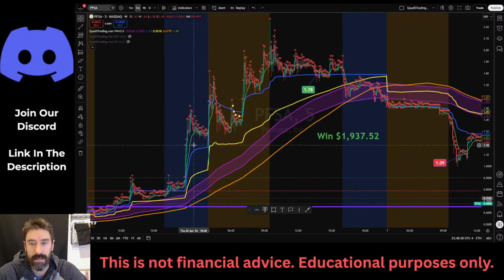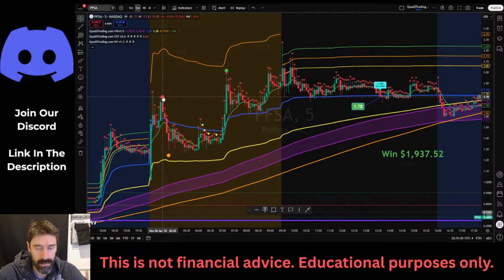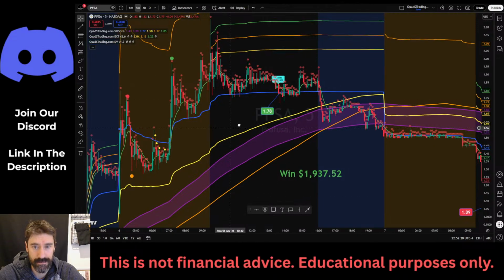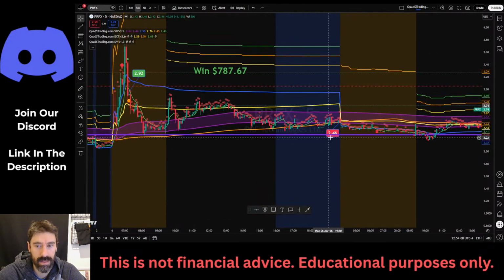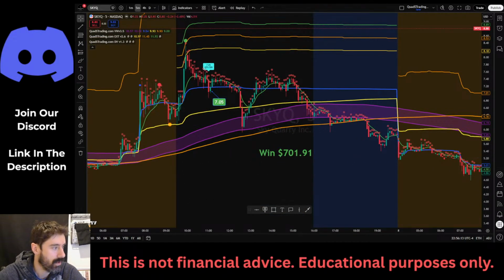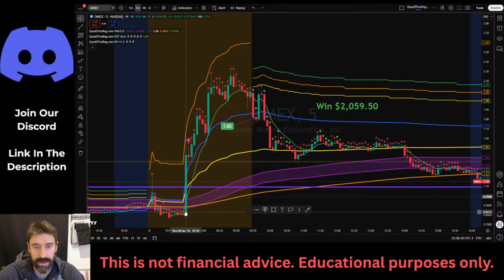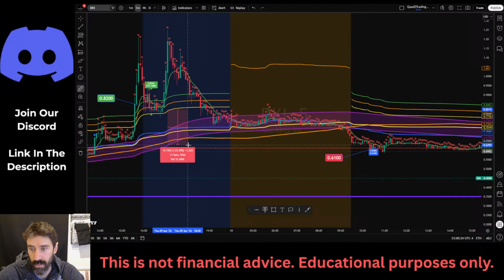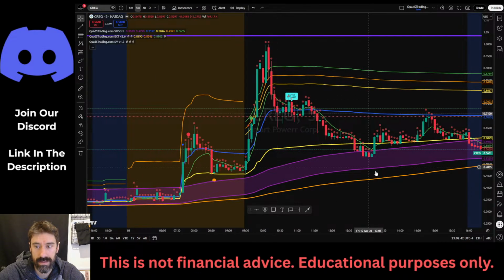Monday Small Caps Recap - Short Selling - April 6th to 10th 2026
Learn to short sell using Trade The Pool